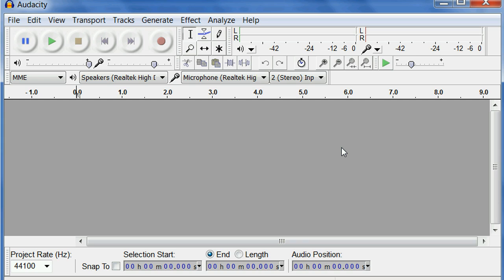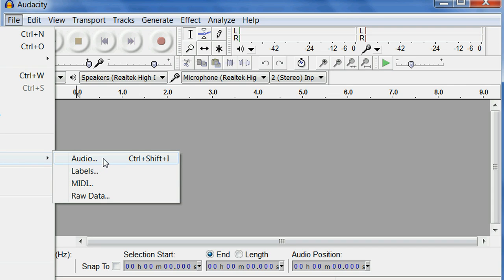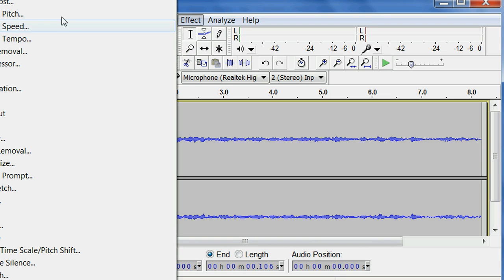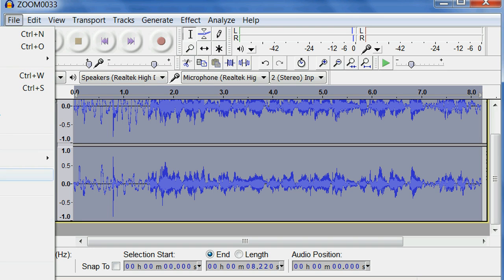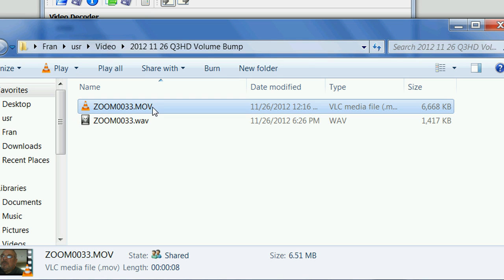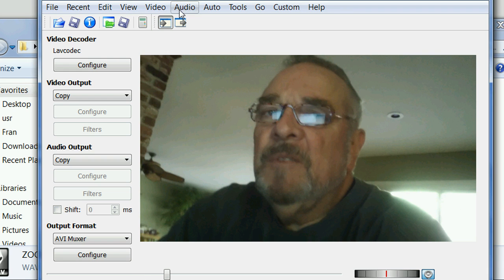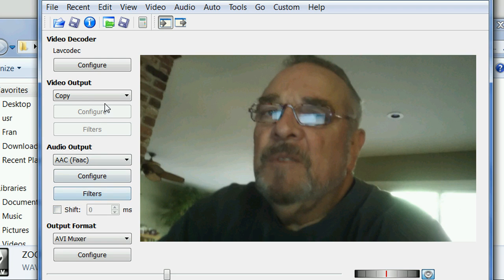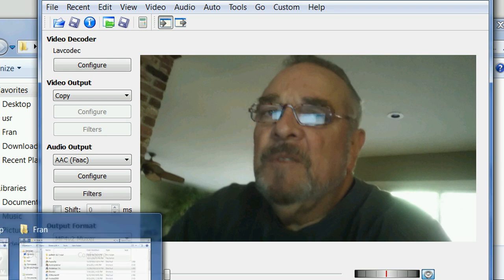Free Tools to Tweak Q3HD Audio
I got a comment on the Homebrewed Music Blog asking for a way to boost the volume of his Q3HD clips with free tools. With all the great free software out there it was easy to come up with a workflow that does the job.

So here's a demo using Audacity and Avidemux to boost the audio on a Q3HD clip while leaving the video unmolested. Avidemux lets us substitue the audio file without recompressing the video.

I also created a blog entry with links to the programs mentioned and a little more detail about the process

I used the Q3HD to capture the talking head stuff, Licecap for the screen capture, and REAPER for the editing of this video.